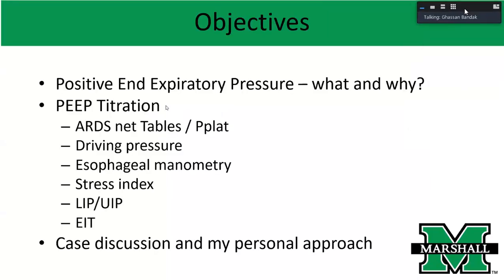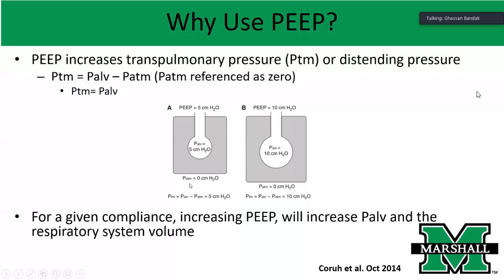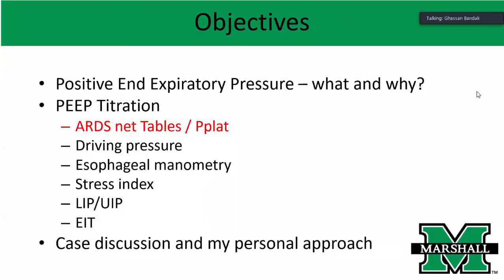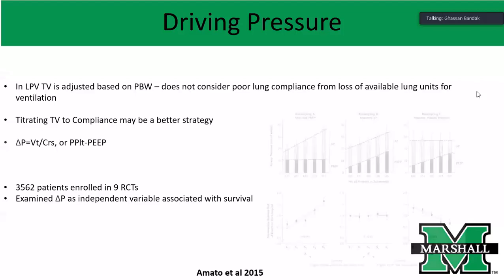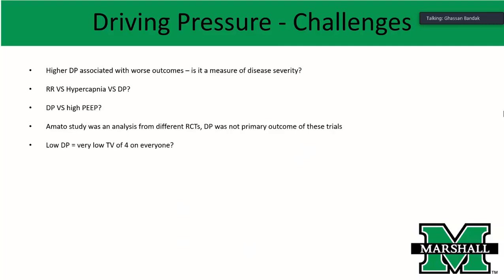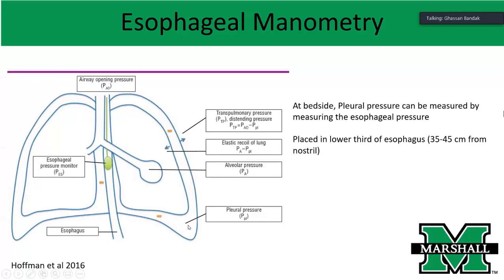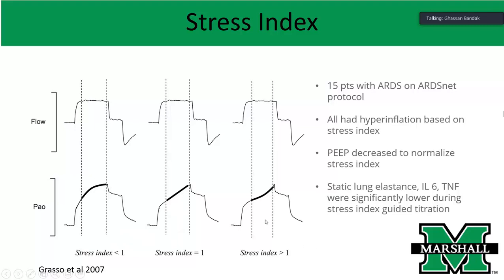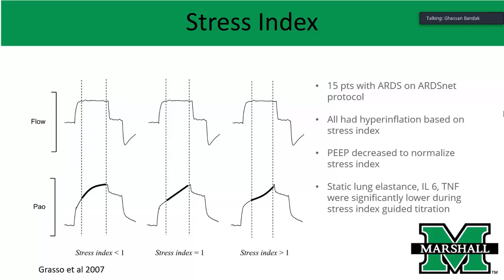PEEP Titration - Dr. Bandak